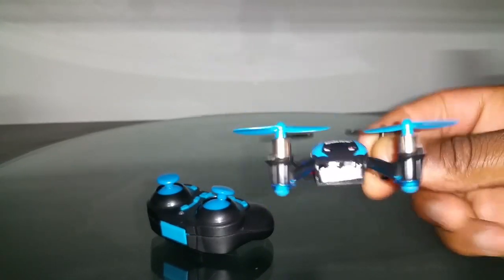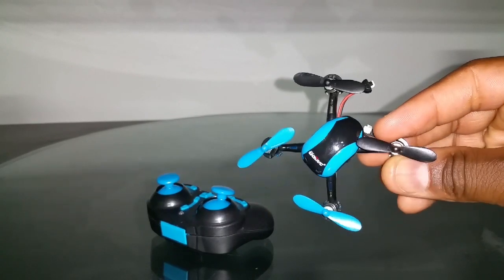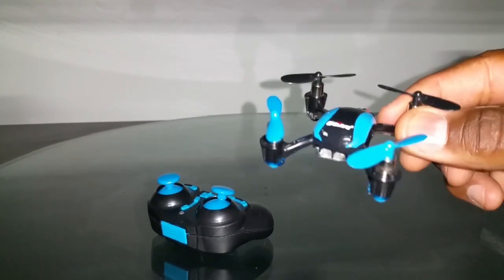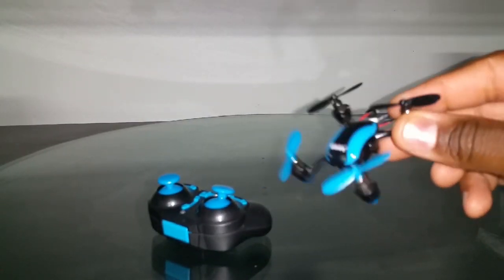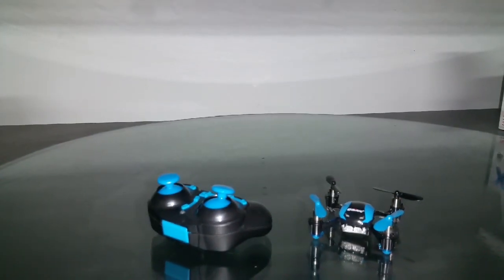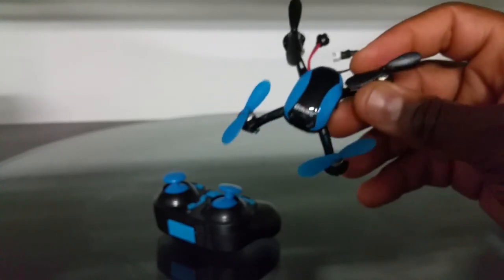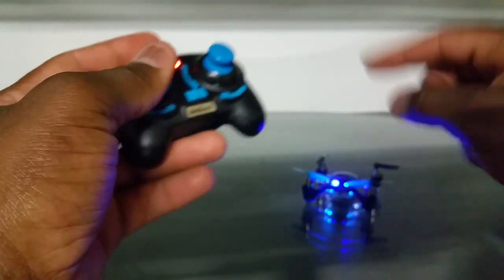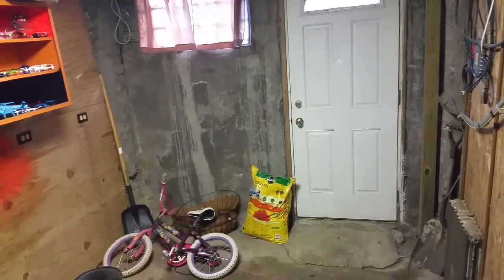UDi U839 Detailed Review